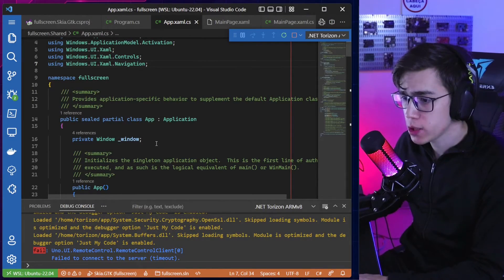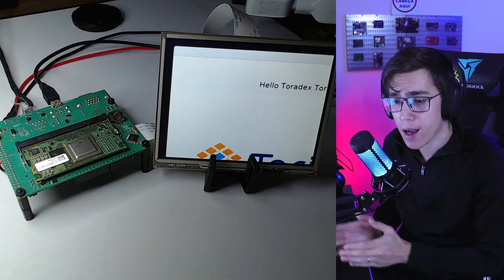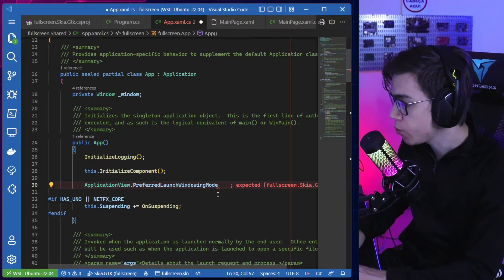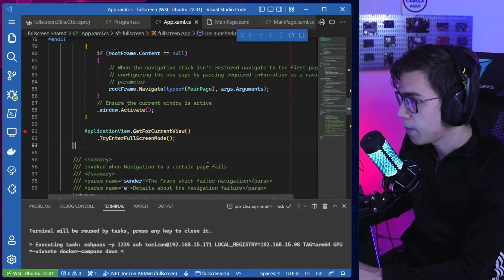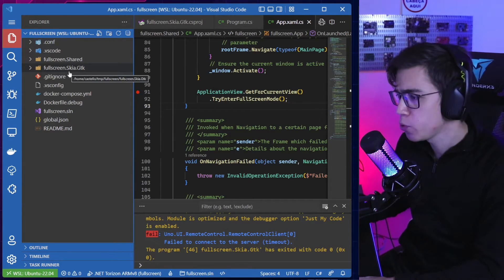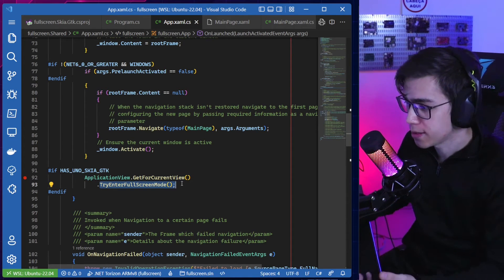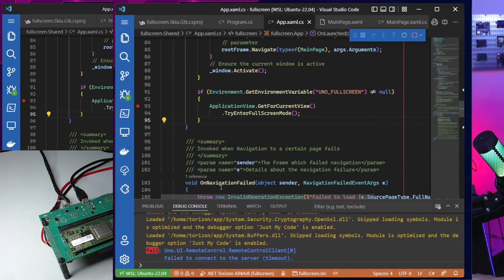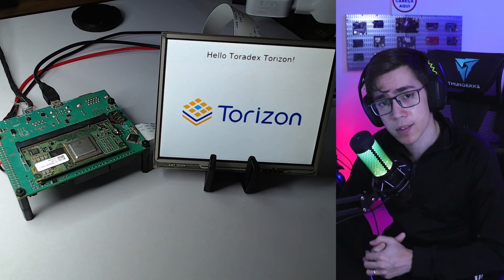.NET Uno Platform Skia.GTK FullScreen (kiosk) on Embedded Linux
00:00 - Introduction
02:24 - Subscribe
03:03 - UWP API
07:20 - Cross Platform
09:40 - Environment Variable
13:45 - Final considerations